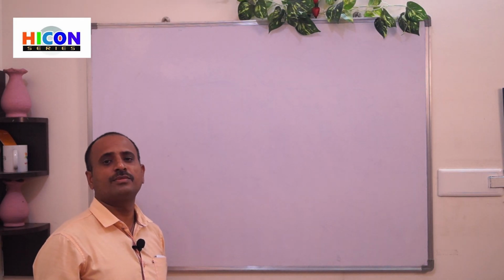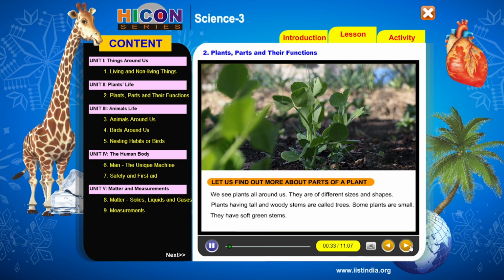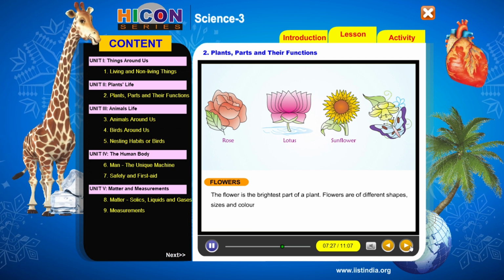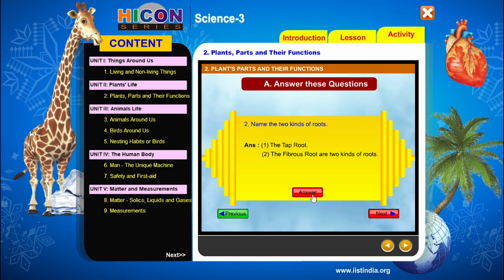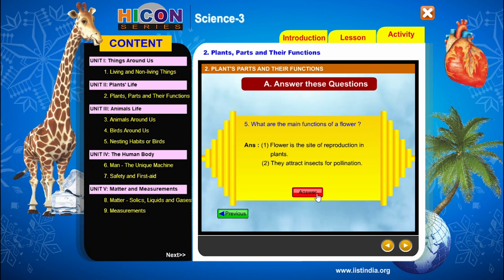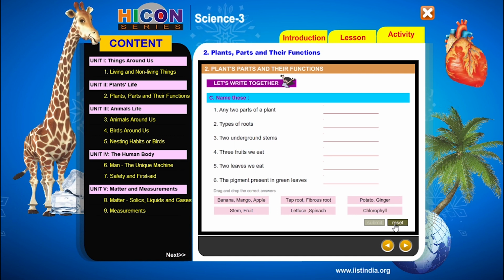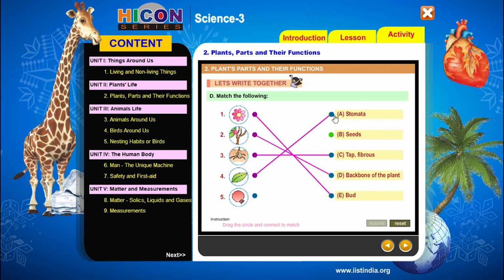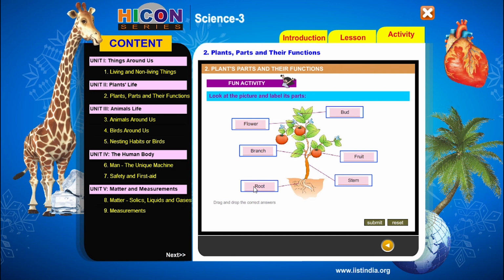Class 3 Science Lesson 2 Part 2